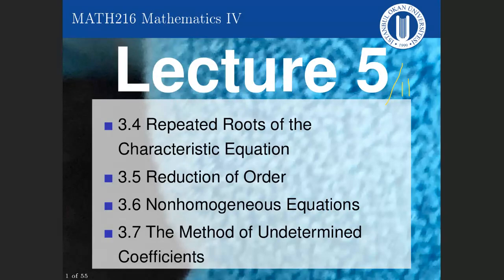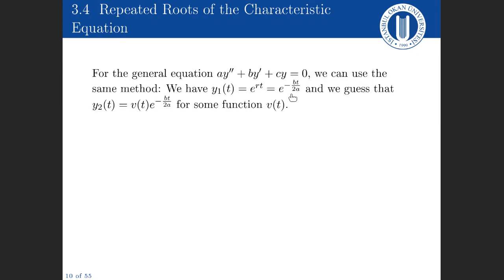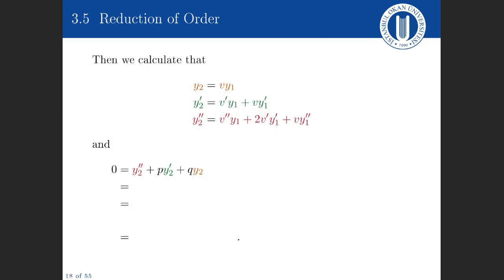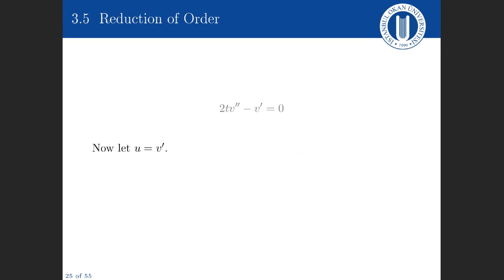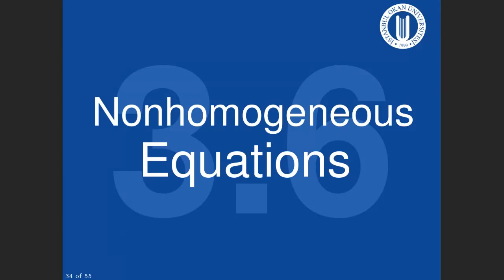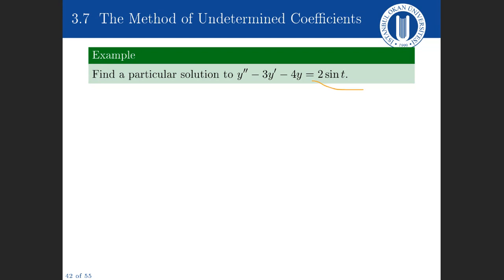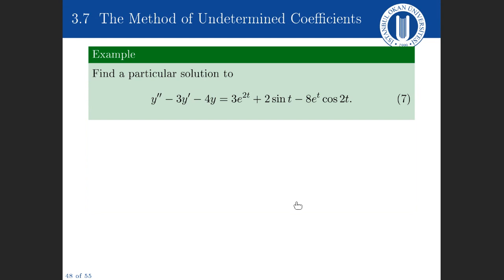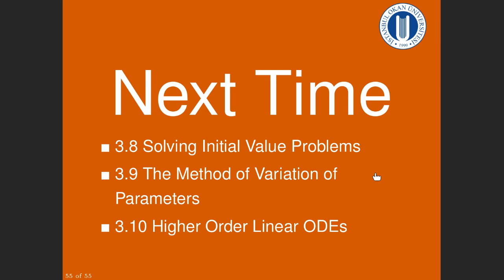Mathematics IV (2020-21 Summer) Lecture 05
In this lecture, we covered the following topics:
-  3.4 Repeated Roots of the Characteristic Equation
-  3.5 Reduction of Order
-  3.6 Nonhomogeneous Equations
-  3.7 The Method of Undetermined Coefficients